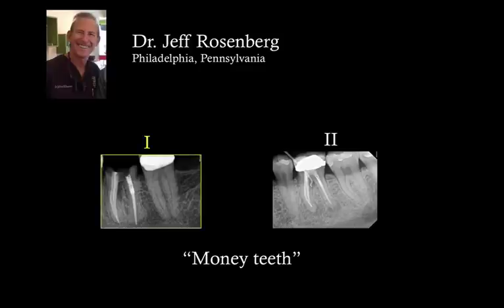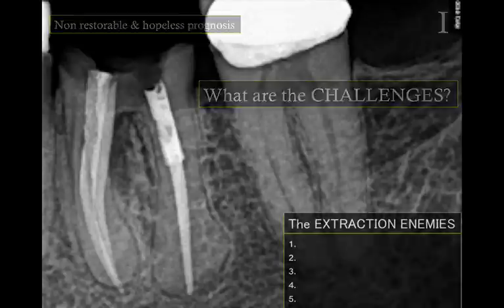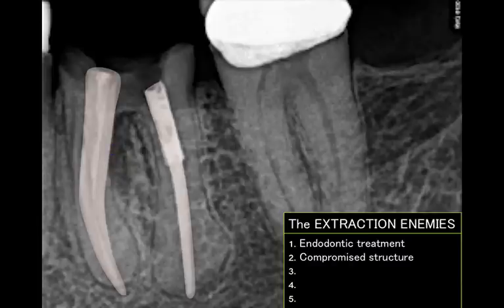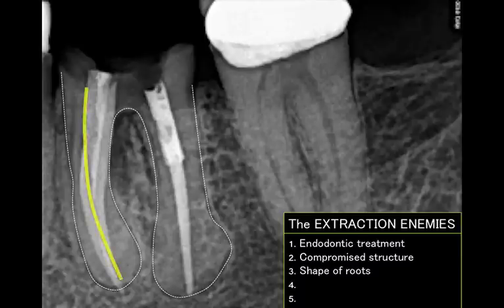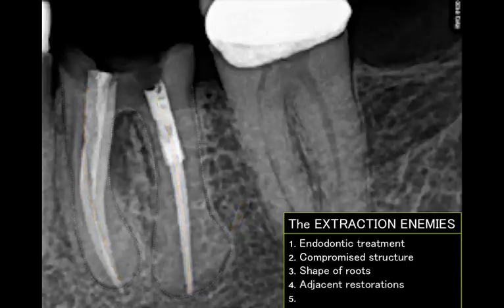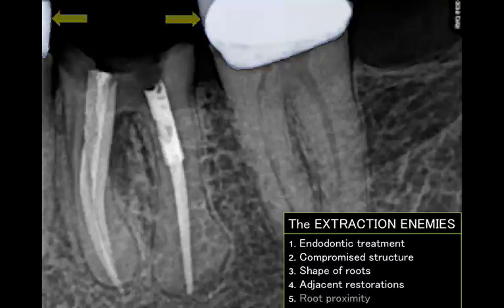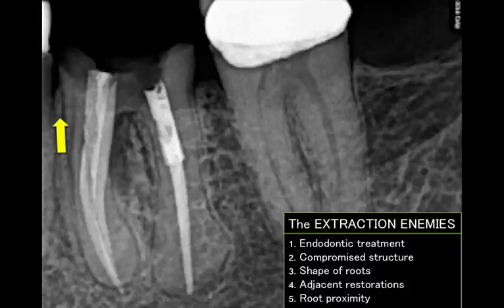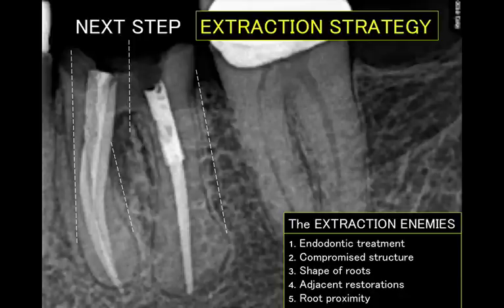How to extract a lower molar (PART 1)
In this video, Dr. Simon talks about preparation for a lower molar extraction. He defines some challenges you can encounter and calls them the "EXTRACTION ENEMIES". It'll help you be more effective and predict problems.